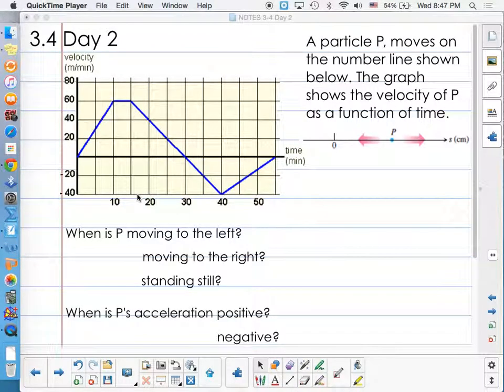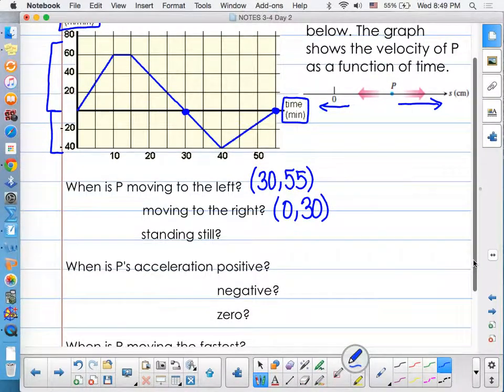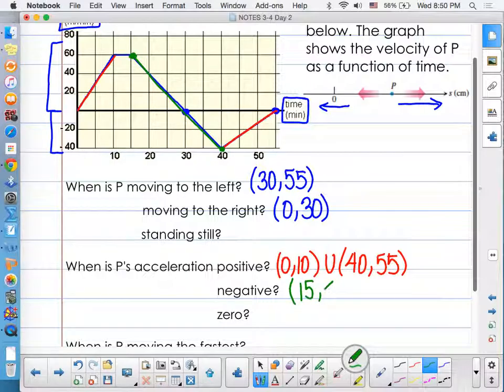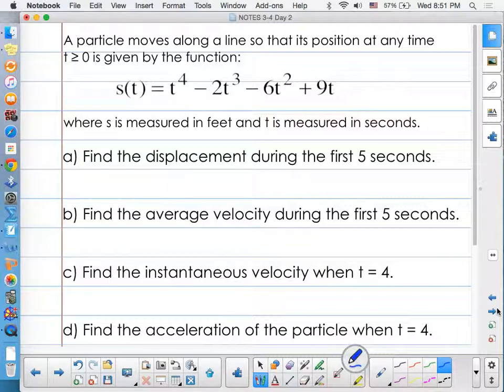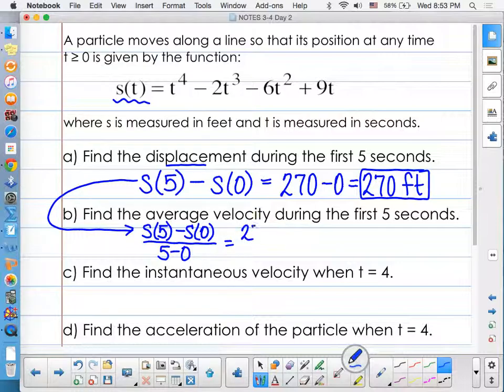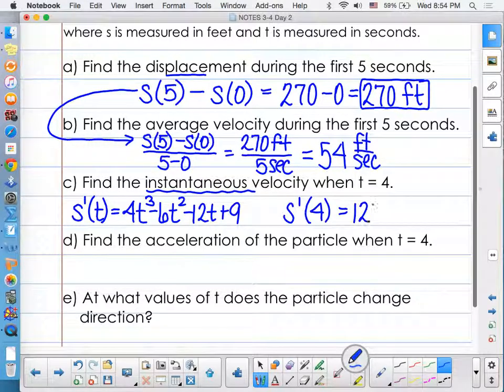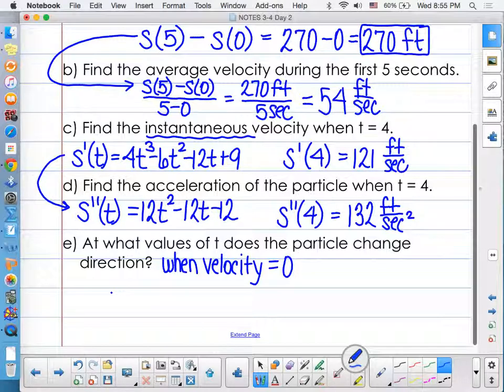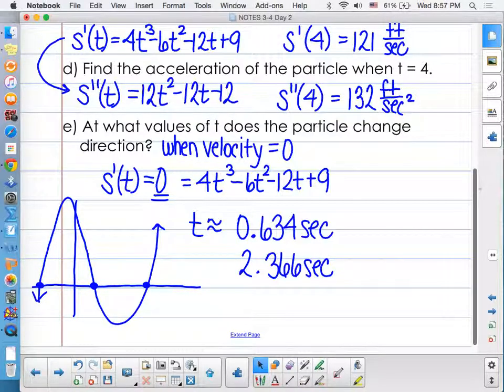3 4 Day 2 Part I